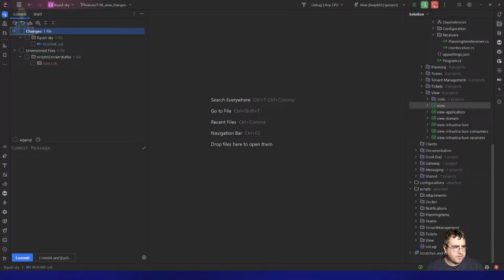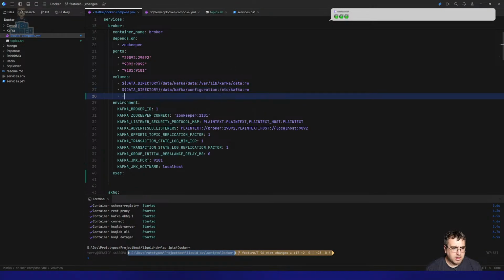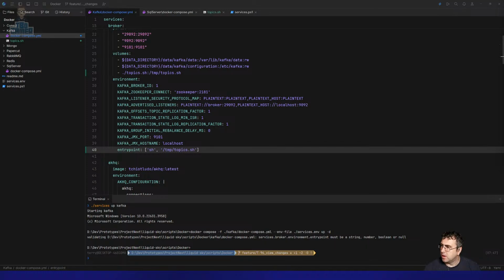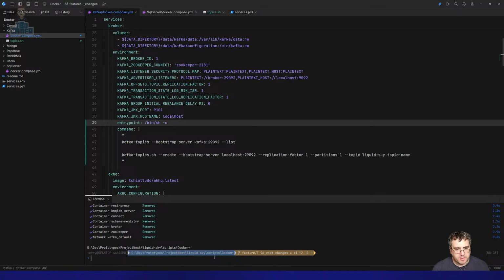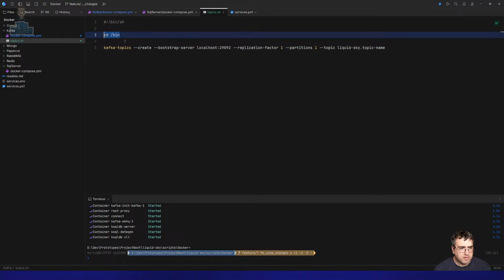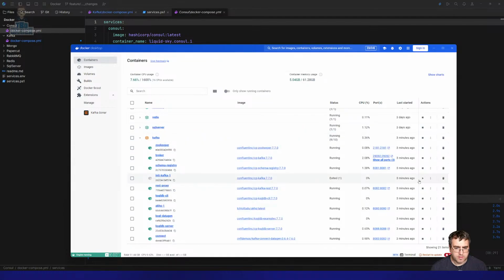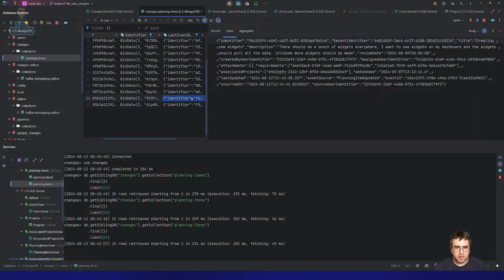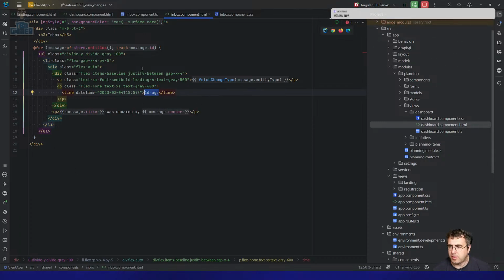Project Liquid Sky Day #124 - Doing some housekeeping [C#/Kafka]